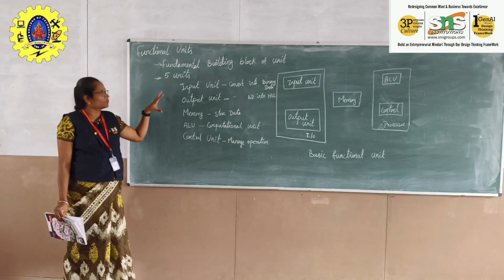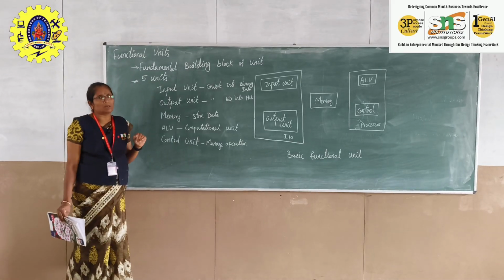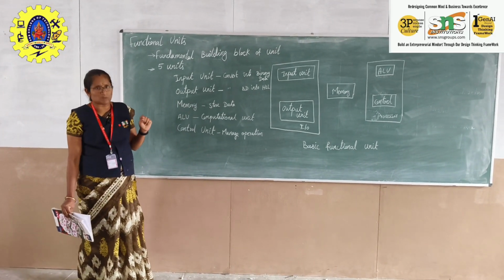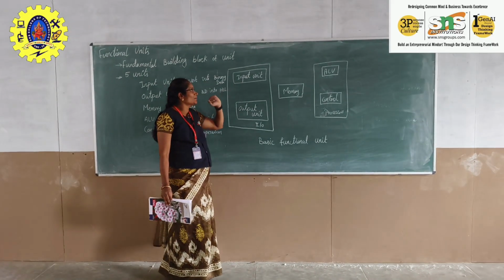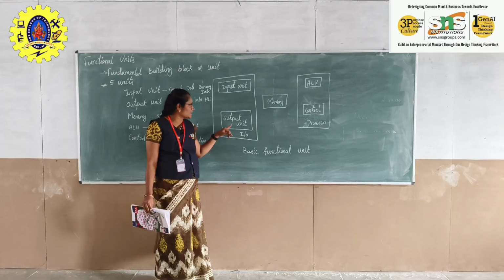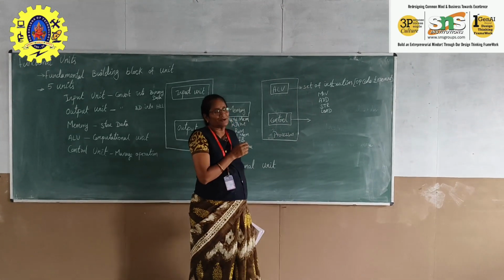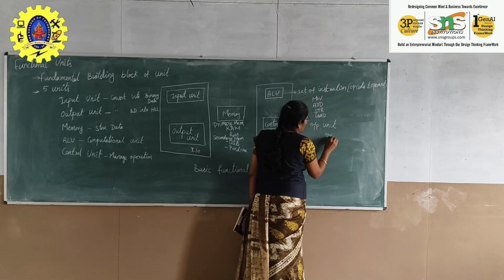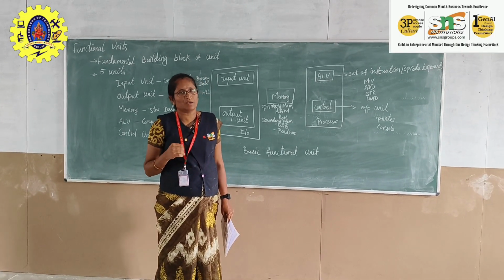Functional Unit | Computer Organization and Architecture | SNS Institutions